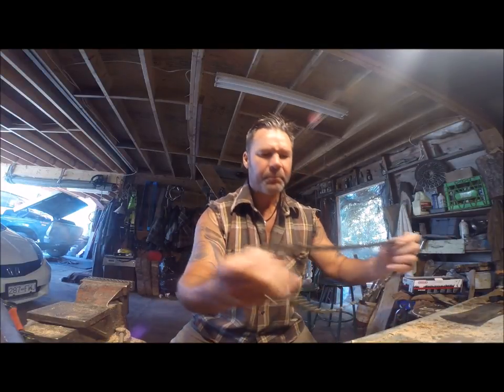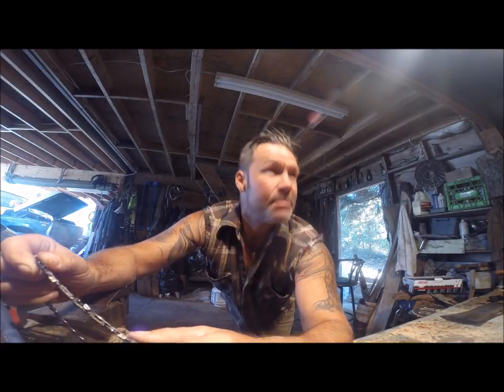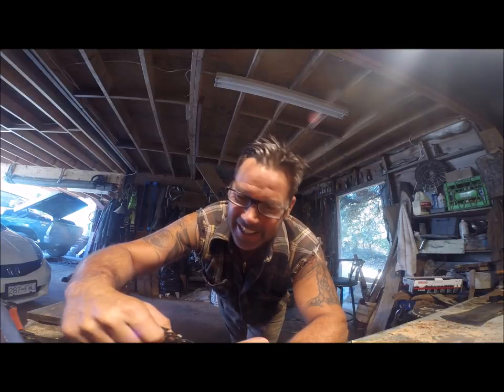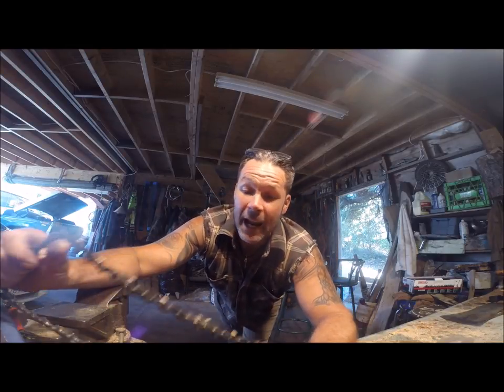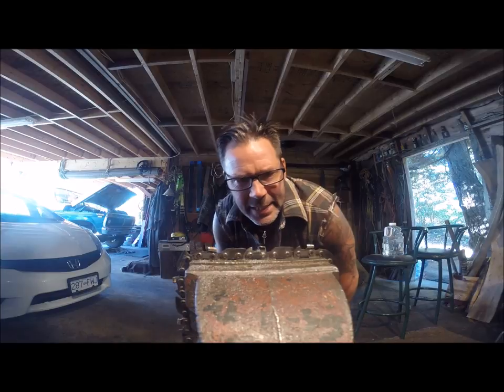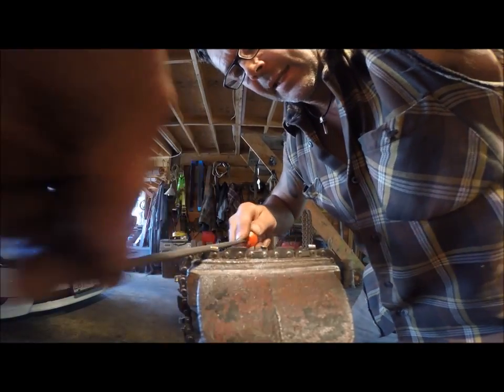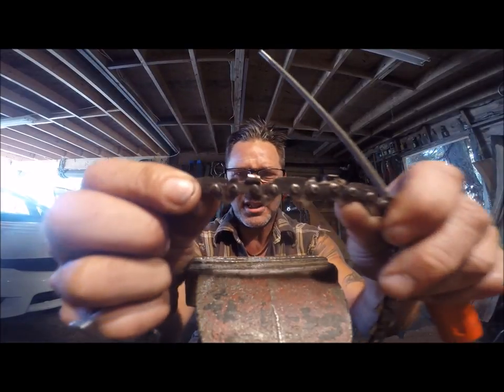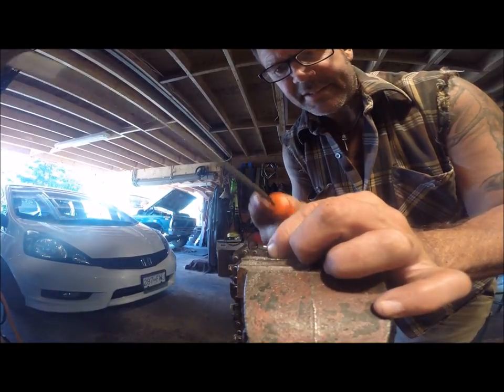Faller gives straight goods on chain filing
In this video I sharpen a little chain that our beloved Cynthia sent to me. This may save people a bunch of time and put a bee in some others bonnets